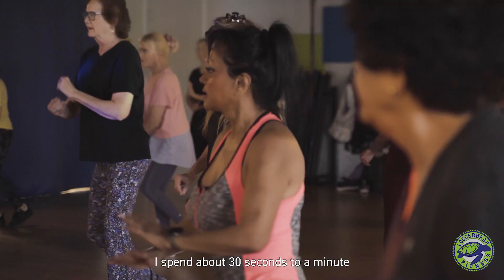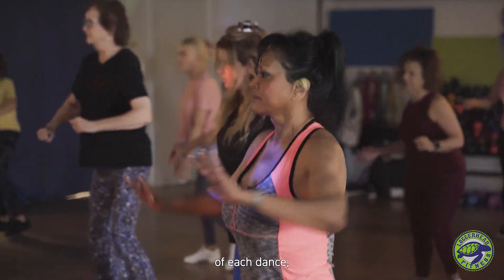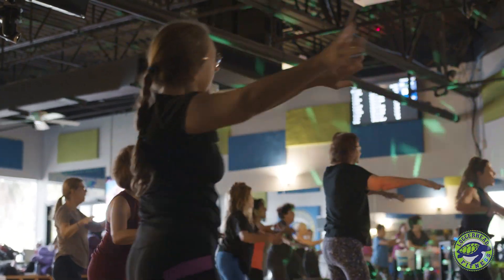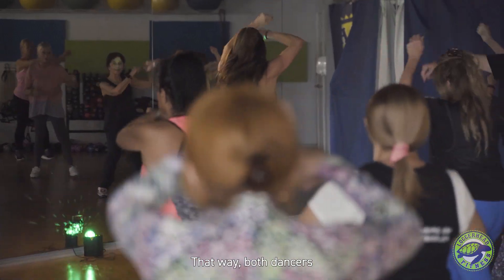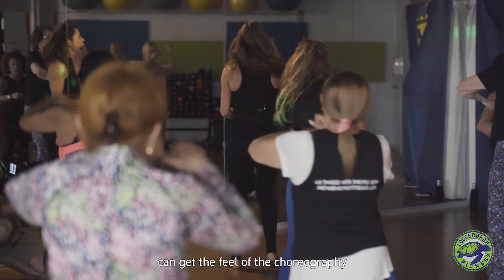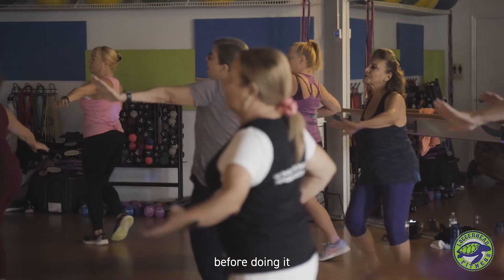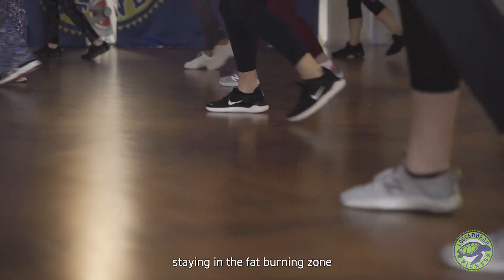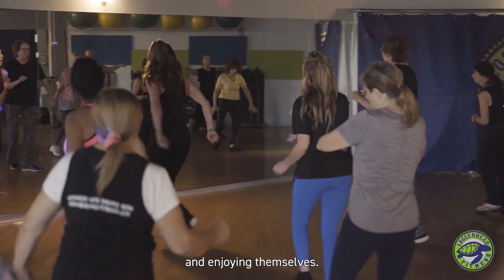Loggerhead Fitness | Group X | Disco Sculpt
Loggerhead Fitness Group X instructor, Christine Lange teaches Disco Sculpt, Monday at 10:30 a.m. at Loggerhead Fitness in Juno Beach.
We are bringing the 70’s and 80’s back with this fun, upbeat combo class combining Disco dance moves with body sculpting exercises to tone and firm your body! Plus, choreographed dancing improves your mental health!